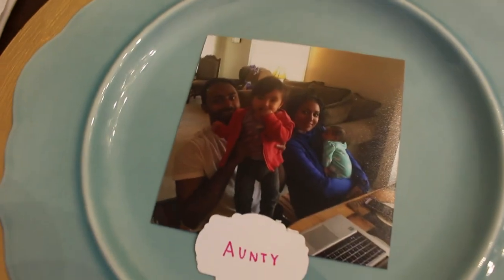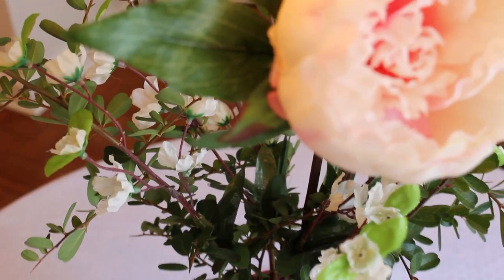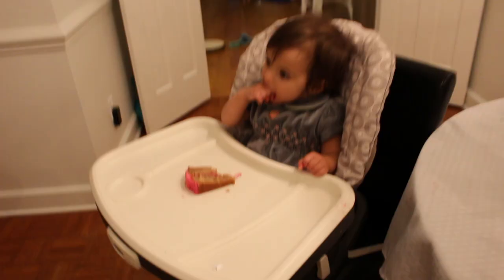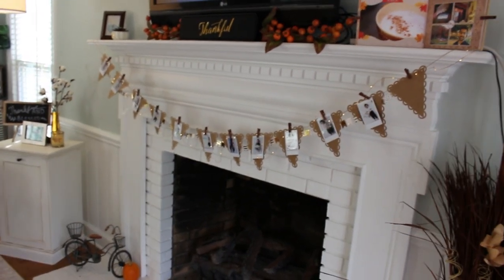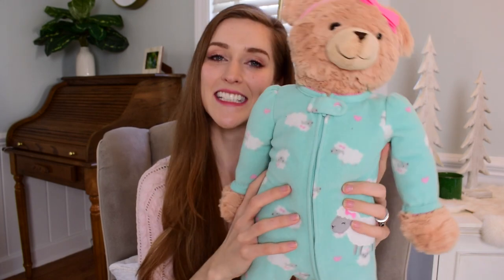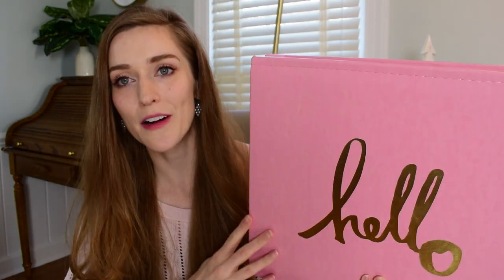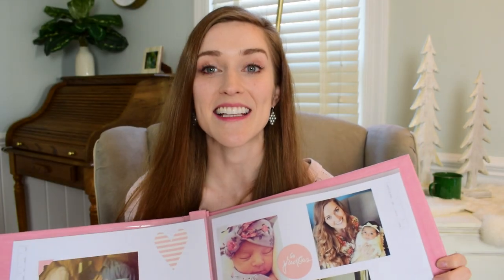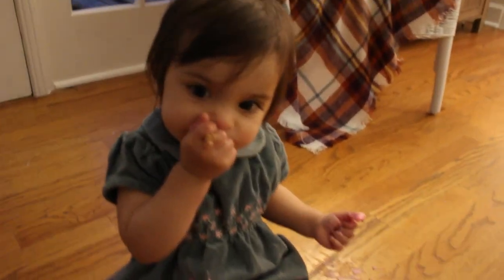Baby Girl's 1st Birthday Ideas! | Rustic Baby Girl Birthday Decor | All-Natural Smash Cake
Hi, friends! In this video, I share with you what we did for my daughter's first birthday. I thought you might like to see and gather inspiration and ideas if you have a first birthday coming up!

Are we YouTube buddies yet?

Did you find this video helpful or inspiring? Let me know by giving me an encouraging thumbs-up. And if you think this video might help a friend, sharing is caring. :)

I'm so glad you stopped by! On my channel, I do videos on lifestyle, mommy stuff, style, product reviews, and all sorts of topics related to the home and self-care.